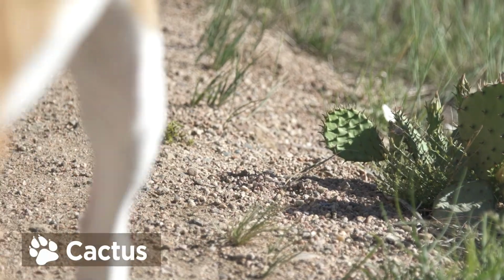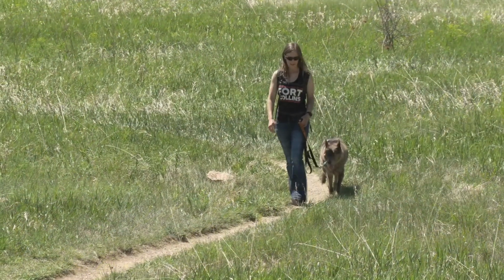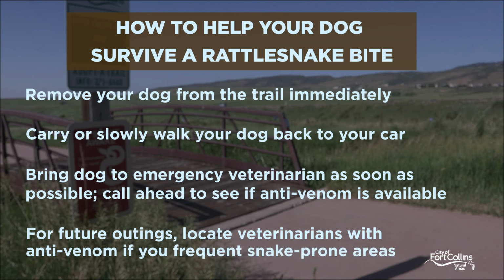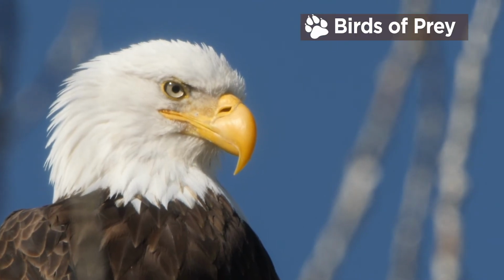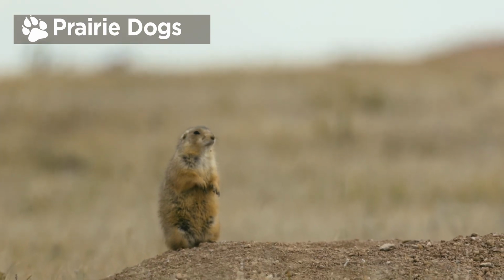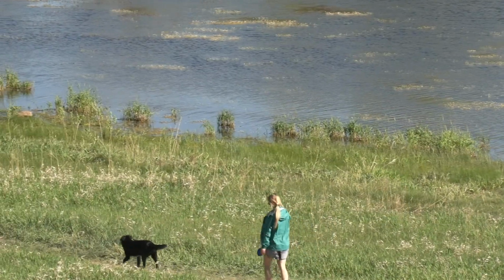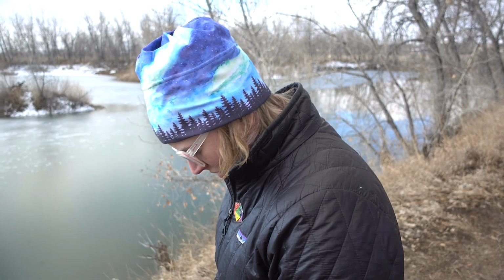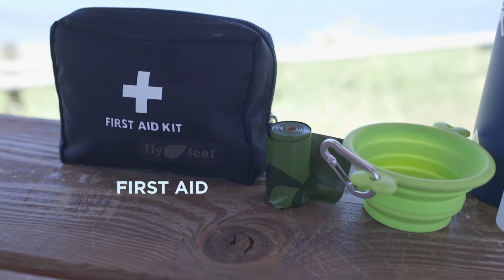Trail Savvy Dogs Part 4: Safety Precautions & What to Bring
In this episode of Trail Savvy Dogs, we look at the various safety measures you can take to make your visit to a Fort Collins Natural Area a successful experience.